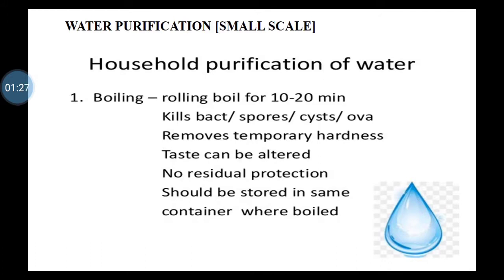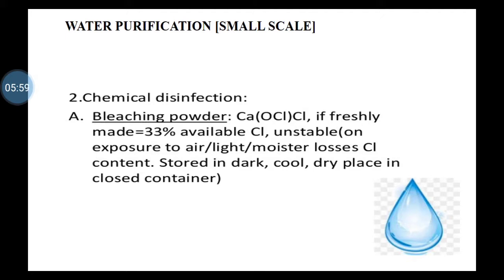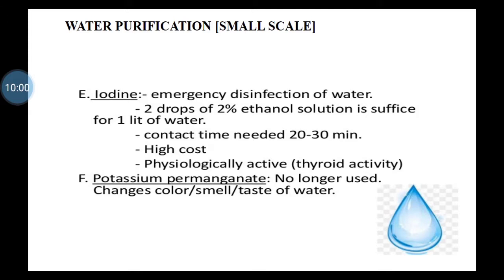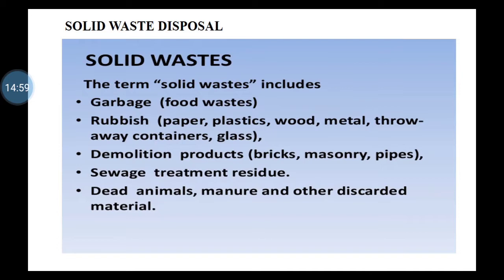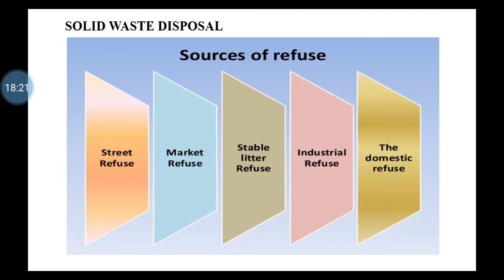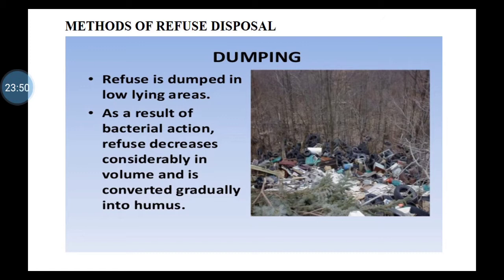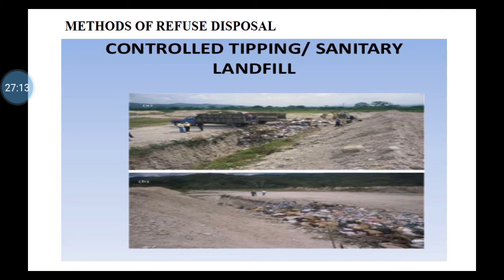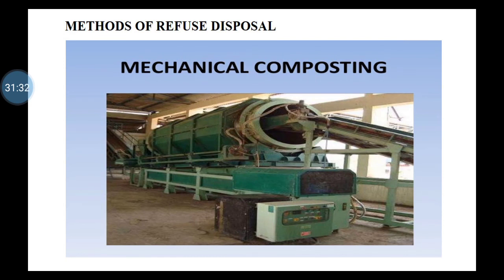E & H Lecture 4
Solid Waste Disposal